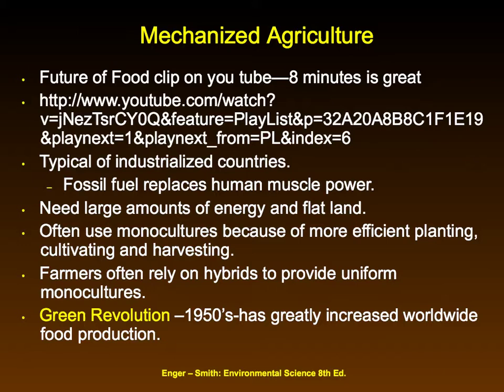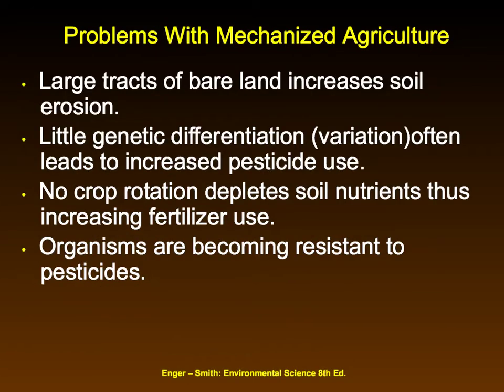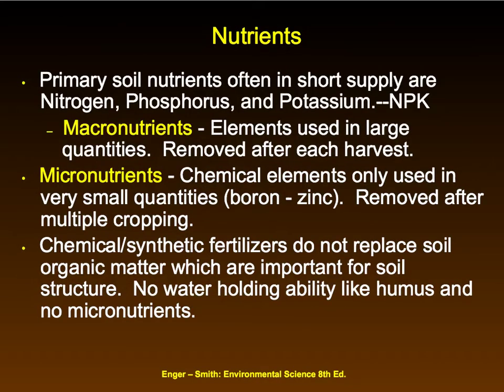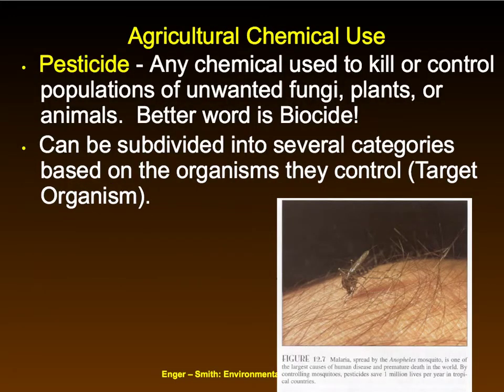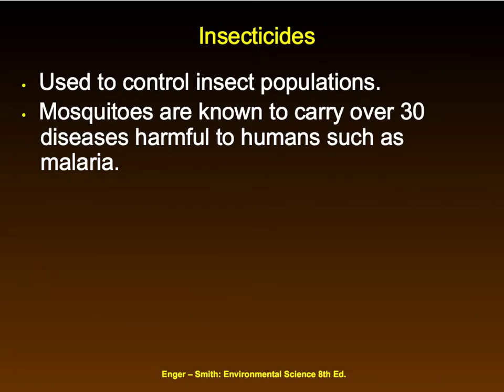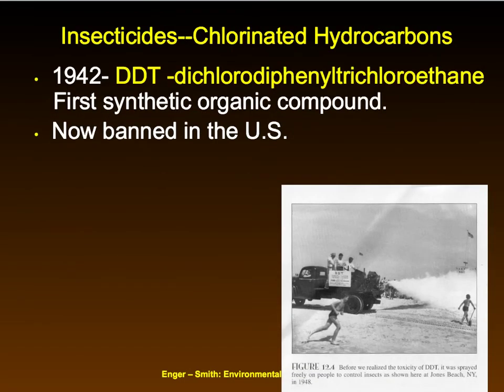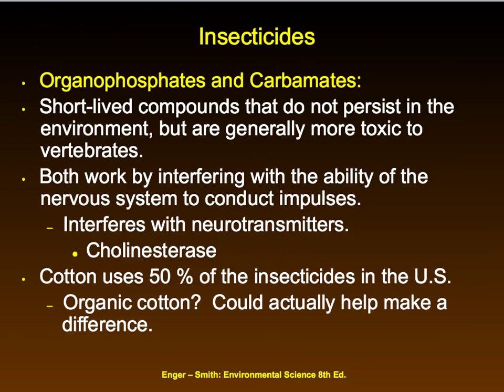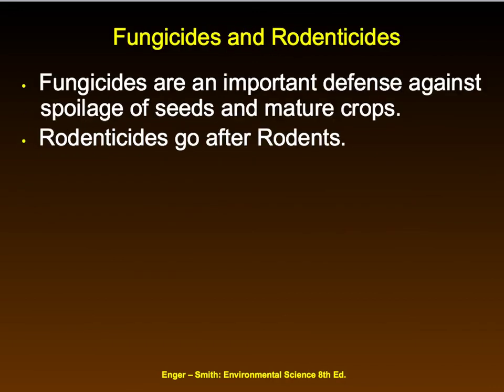Chapter 15 Part 1